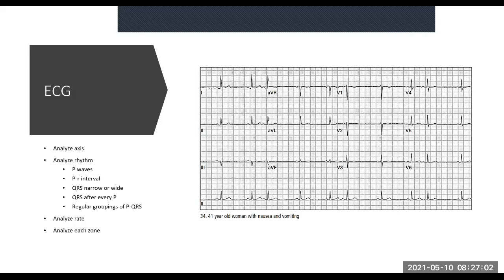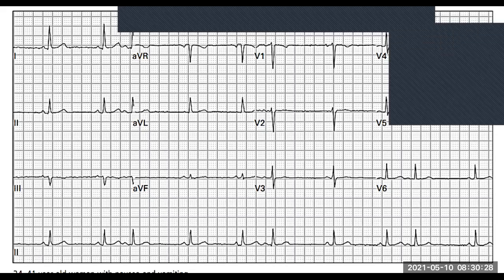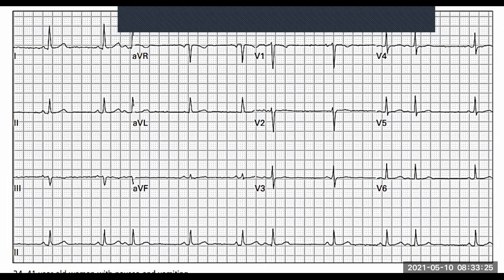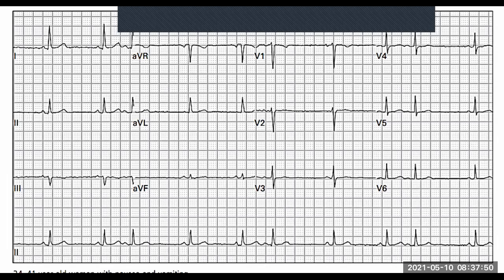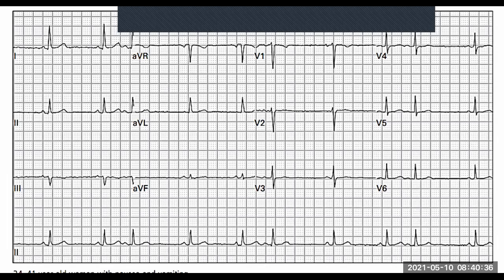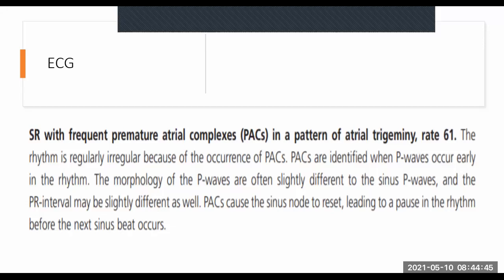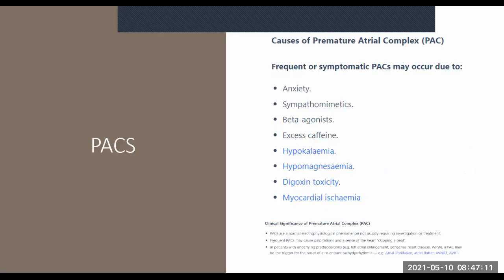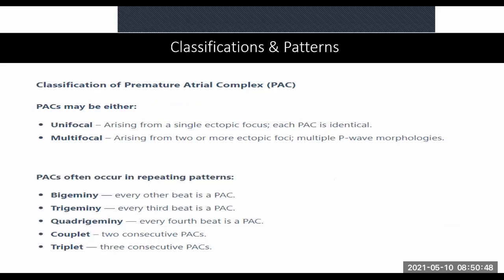ECG Deep Dive: Identifying Premature Atrial Contractions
Welcome to another educational session at ER Mentorship Hub. This video focuses on the electrocardiographic (ECG) features of premature atrial contractions (PACs), a common cardiac arrhythmia. It's tailored for ER doctors, cardiologists, and medical students who wish to enhance their ECG interpretation skills.

Highlights of the Video:

Understanding PACs: What are premature atrial contractions and why they occur.
ECG Characteristics: Detailed analysis of the ECG features specific to PACs.
Differentiating PACs: How to distinguish PACs from other cardiac events on an ECG.
Clinical Significance: Understanding the implications of PACs in patient care.
Case Examples: Real ECGs demonstrating PACs for practical learning.
Join us to gain in-depth knowledge about PACs and refine your ECG interpretation skills, an essential aspect of cardiac care.